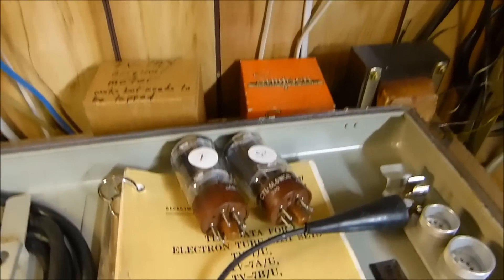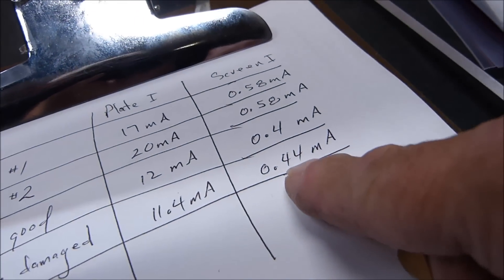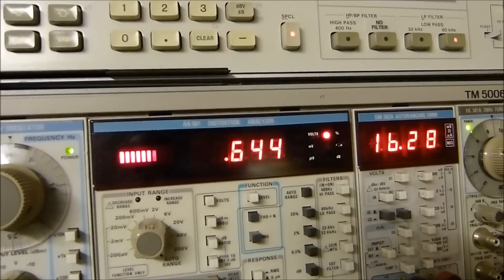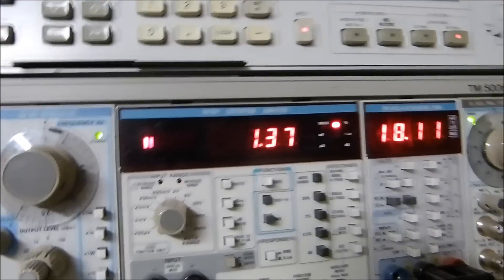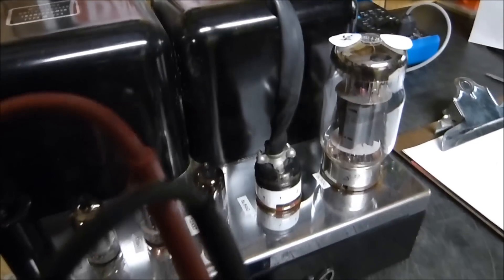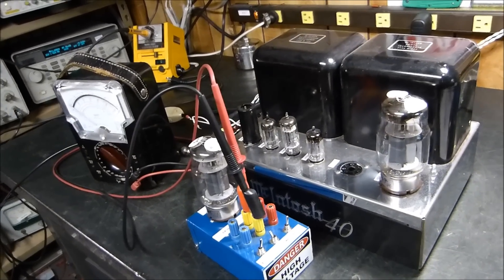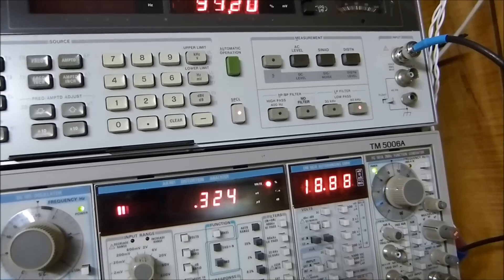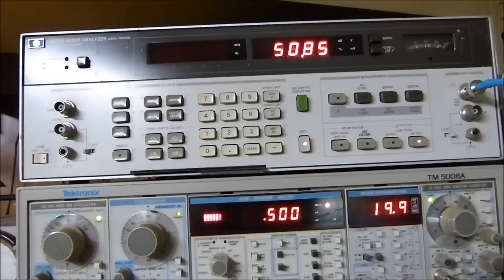Part 2 - Damage To A Vacuum Tube If Plate Voltage is Removed Or Not Present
I am making this YouTube video because I have lost two high-end tubes in my McIntosh MC275. Both tubes were destroyed in the same manner in the same socket - the most left hand 6550 socket as viewed from the front of the amplifier. Then another incident occurred where a KT66 tube was destroyed in a McIntosh MC40 when the plate lead was accidentally broken. This made me realize that I was probably loosing plate voltage intermittently in my MC275 on the socket where the Genelex and then Telefunken tube was destroyed. The solution was tightening of the female pin(s) in the KT88 sockets on the MC275. I hope this video helps others diagnose possible loose pins in the sockets of tubes - especially those amplifiers that have multiple failures of output tubes. My theory is the plate and connecting wires conducts extra heat to pin 3 of the tube socket and over decades of use, softens the metal and the female pin looses solid electrical contact allowing the plate to become "open" even for a moment and damaging the screen grid of the output tube.